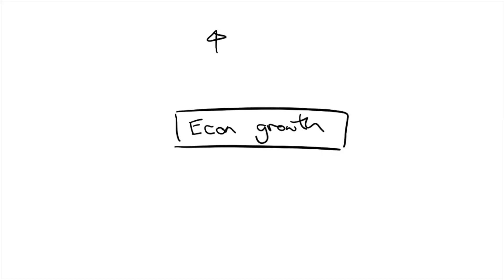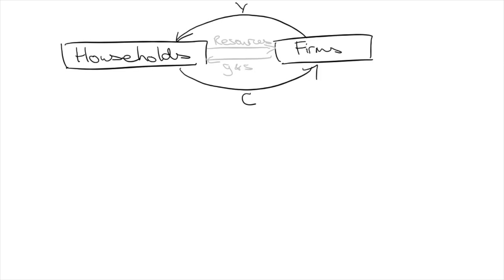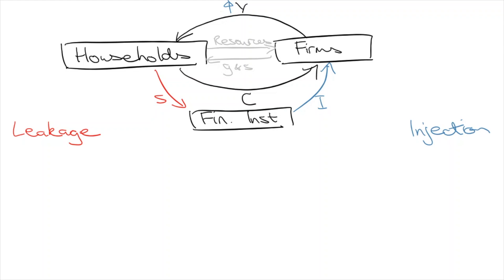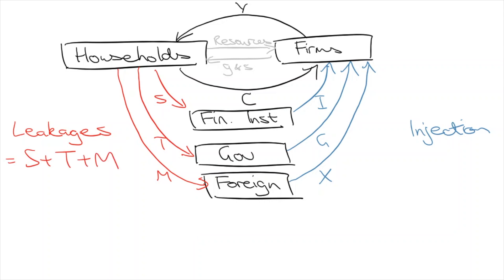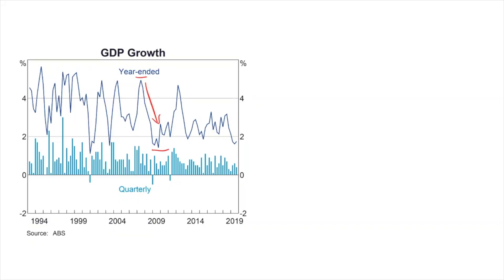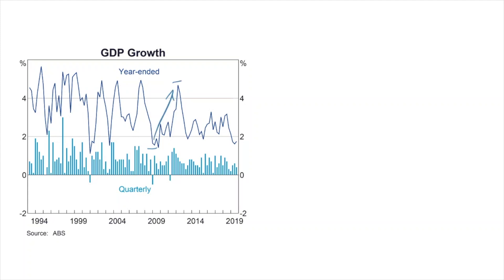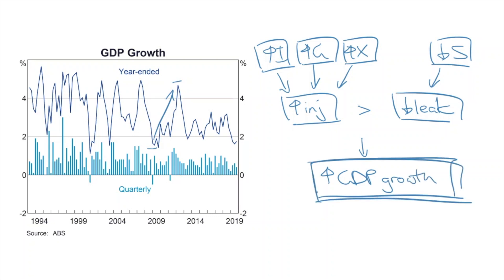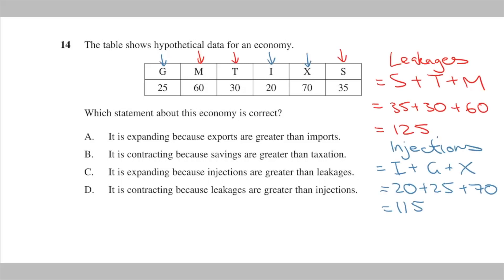Economic Growth: The Circular Flow of Income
This video marks an exciting milestone for the channel. We’re making Year 11 Economics easy too! But if you’re in Year 12, don’t turn off because this is an important part of the Year 12 syllabus too!

Today, we’re looking at the Circular Flow of Income model as part of our series on Economic Growth..